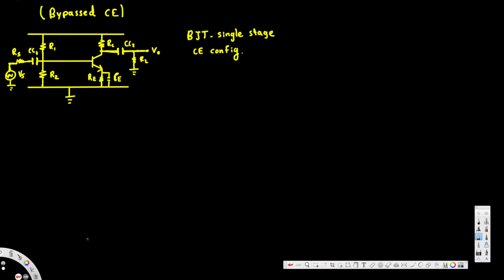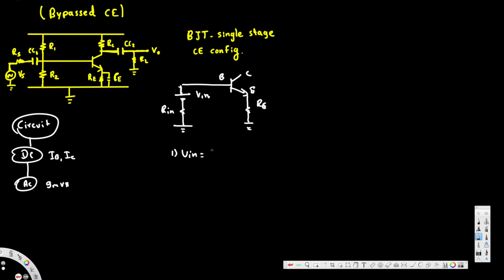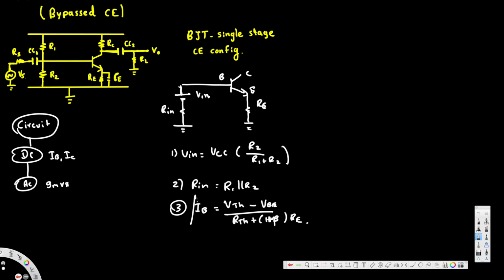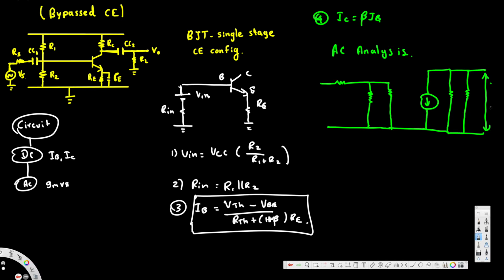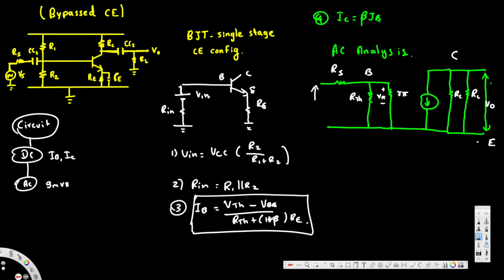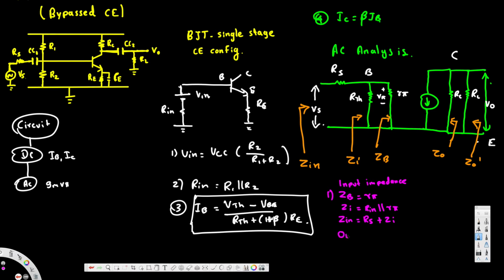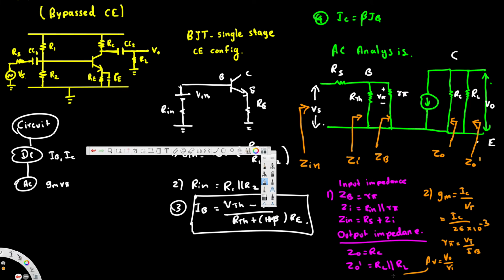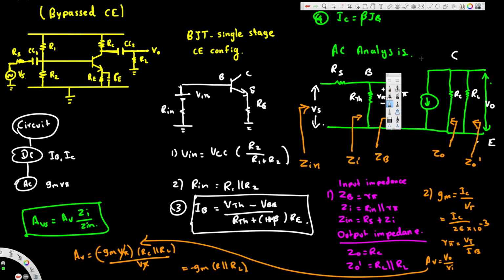DC and AC analysis of BJT - CE,CB,CC configuration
base current, collector current, transconductance , gain , input resistance , output resistance are found.
differential amplifier dc and ac analysis of dual input balanced output configuration,